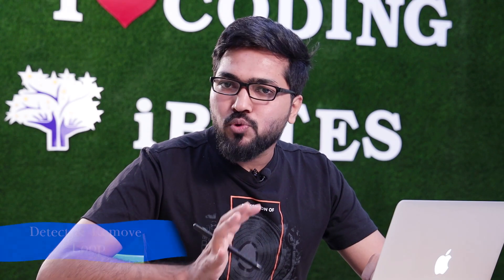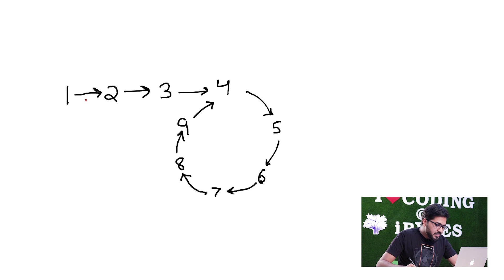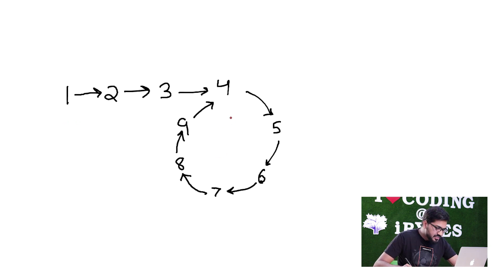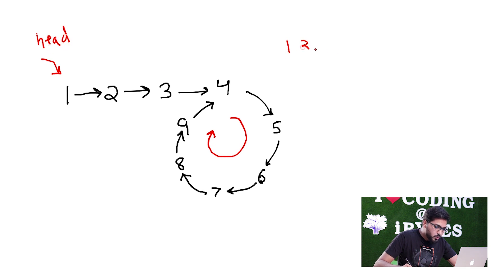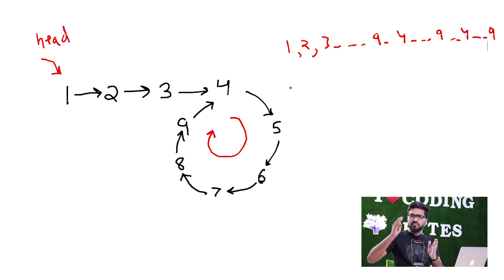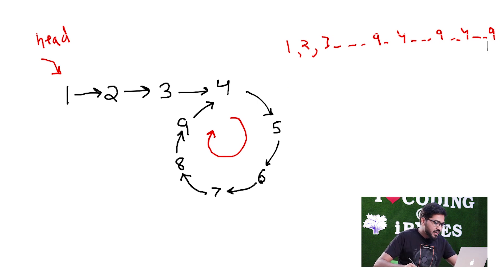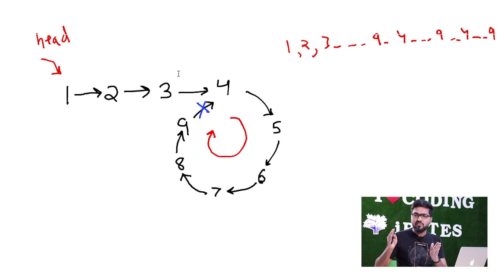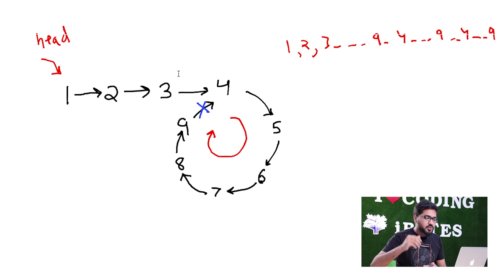Detect and Remove Loop in Linked List || C++ || By Mohit Gupta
. In this video, we discuss how to detect and remove Loop in a Linked List.